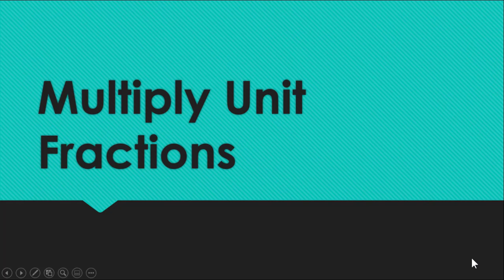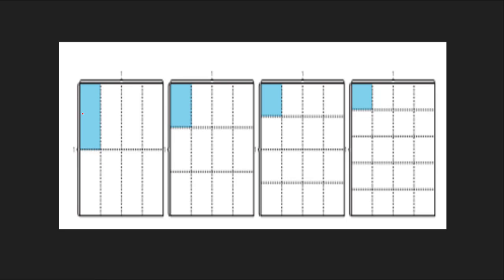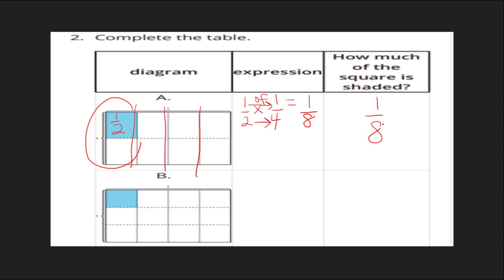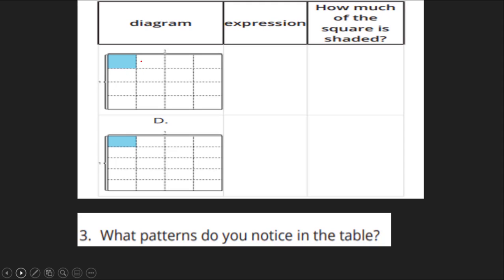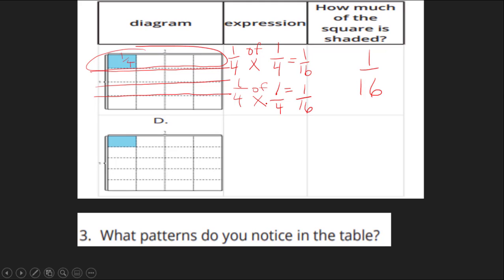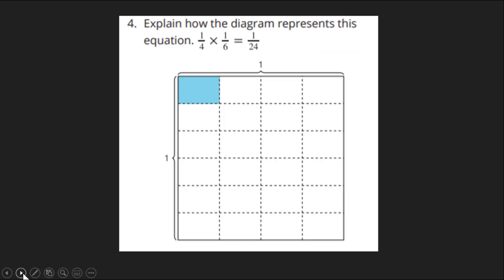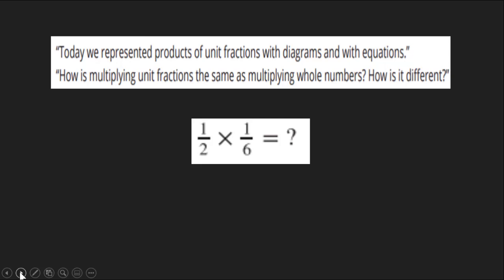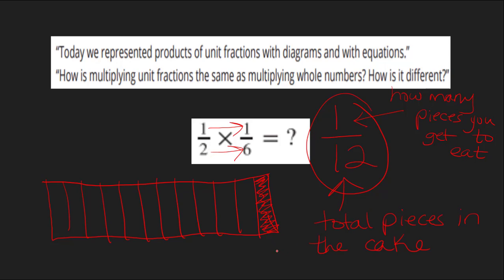Multiply Unit Fractions